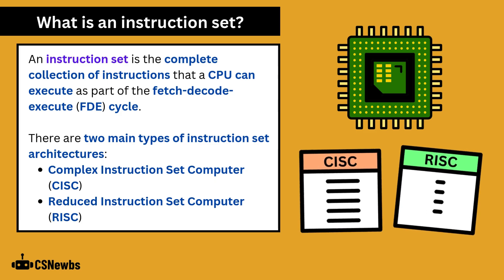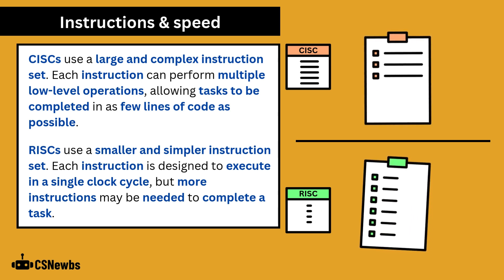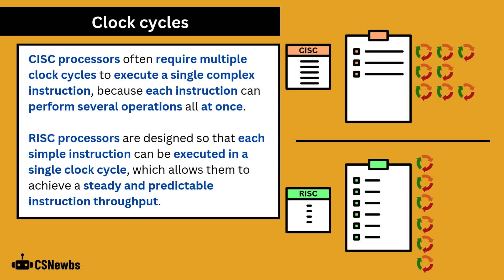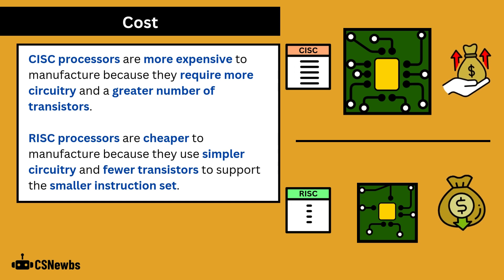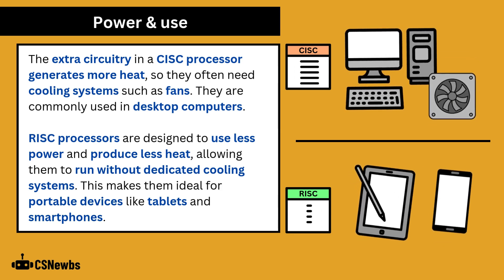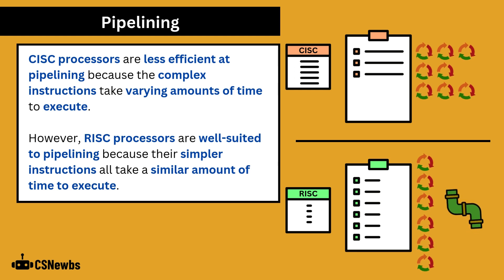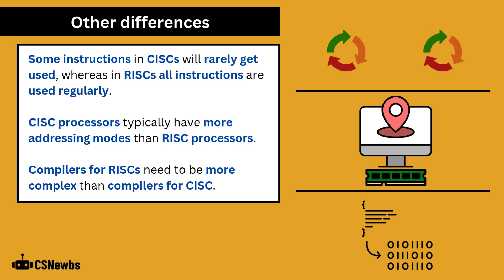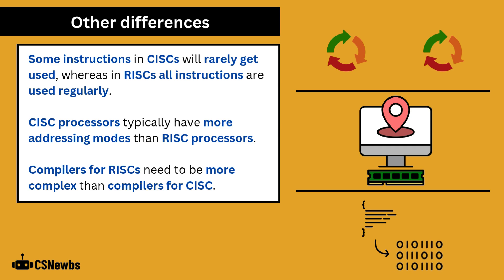CISC vs RISC | 1.2a | OCR A-Level Computer Science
This video explains what an instruction set is and the differences between CISC (complex instruction set computer) and RISC (reduced instruction set computer) processors. Differences examined include processing, speed, cost, uses and pipelining.

🎓 Course:
- Qualification: OCR A-Level Computer Science
- Certificate: H446
- Component 1: Computer Systems
- Topic: 1.1.2 Types of Processor